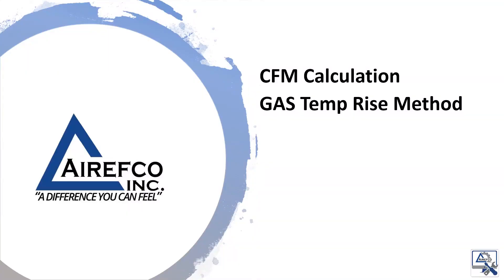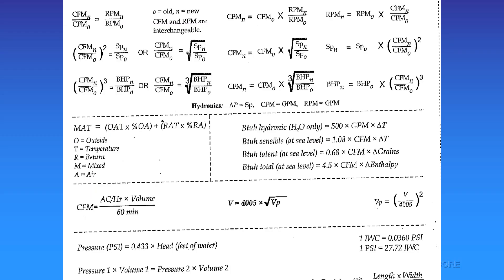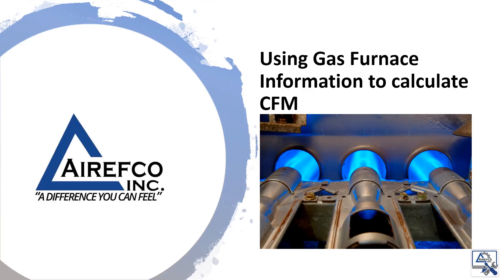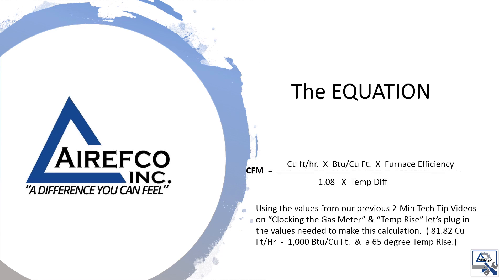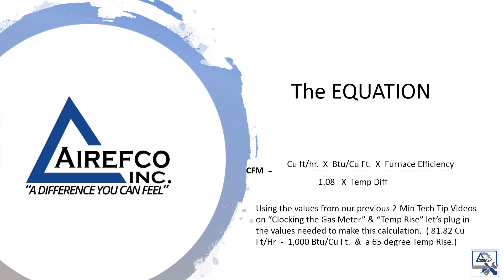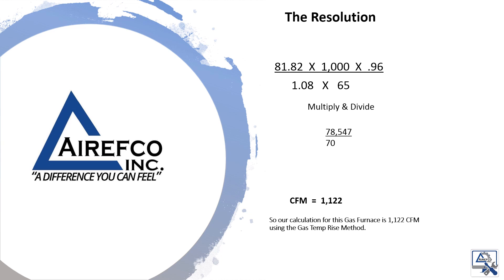Gas Heat CFM Calculation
In this video we will cover Gas Heat CFM Calculation